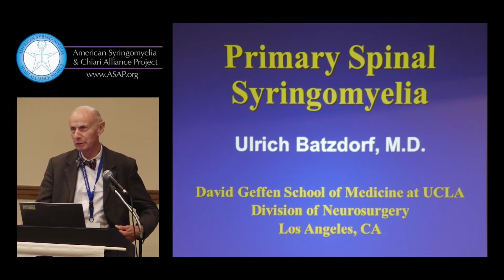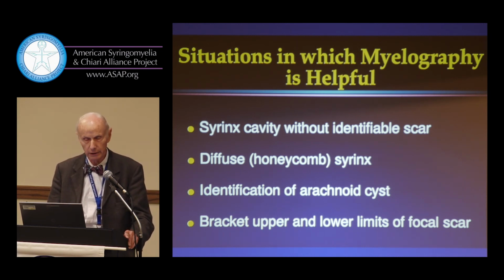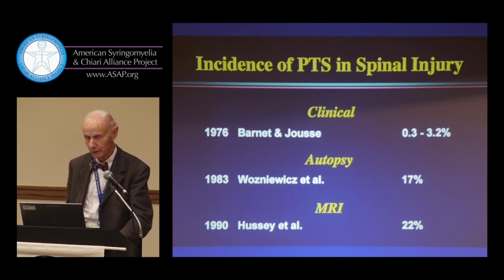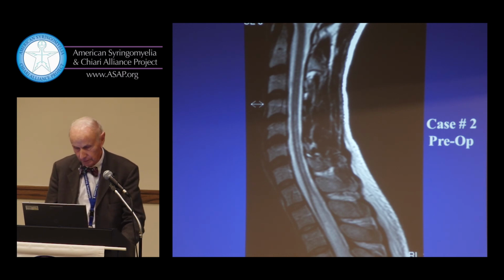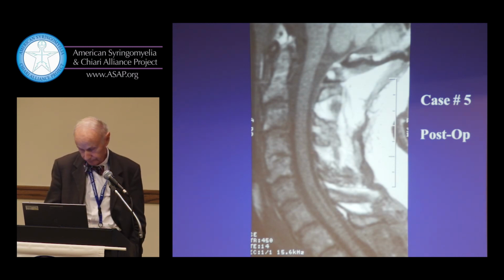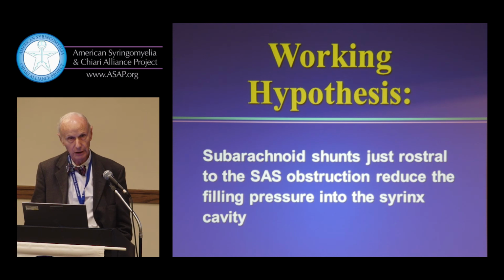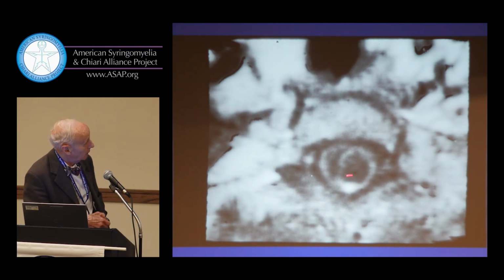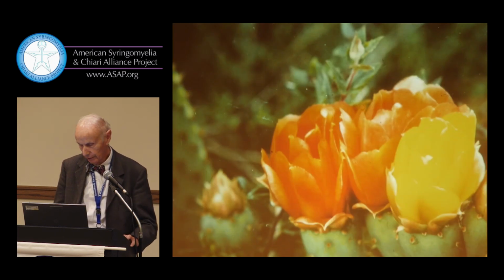2015 ASAP Conference: Primary Spinal SM, U. Batzdorf, MD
2015 ASAP Chiari & Syringomyelia Conference
Ann Arbor, MI
lecture by Ulrich Batzdorf, MD
Primary Spinal Syringomyelia